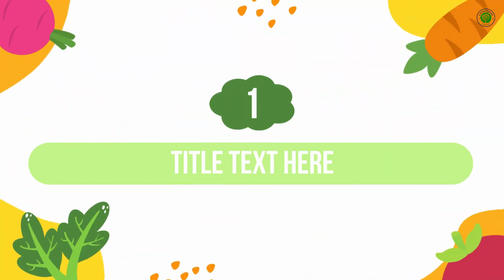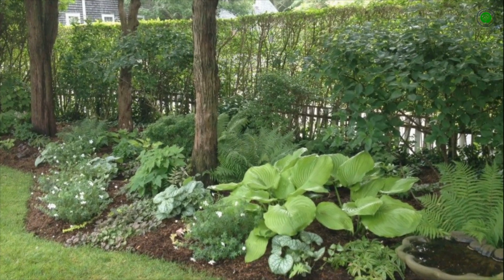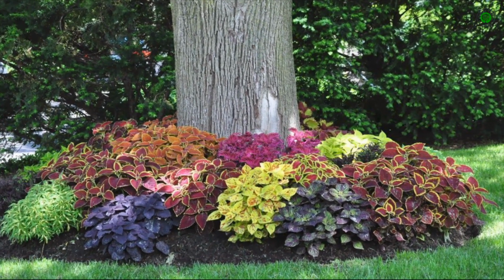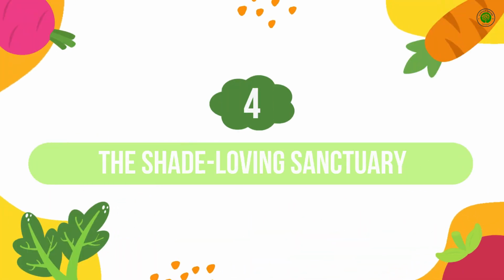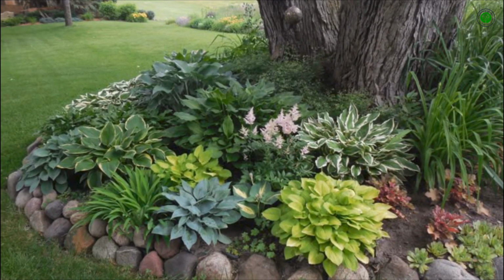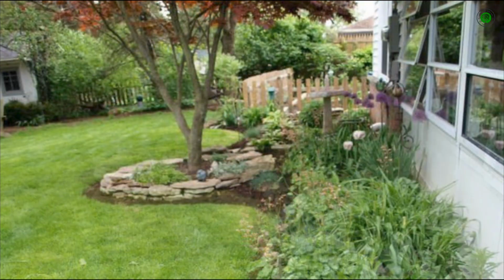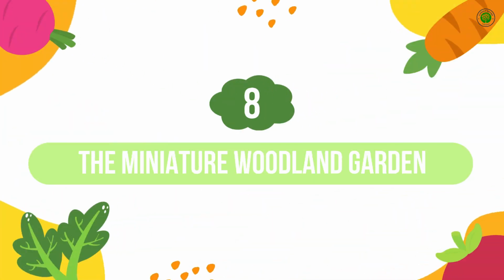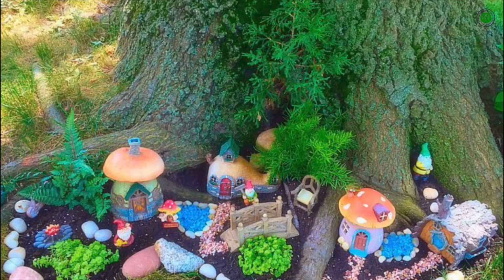BEAUTIFUL! AROUND TREE GARDEN DESIGN IDEAS | HOW TO GARDENING UNDER TREES FOR BACKYARD LANDSCAPING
Unlock the secrets to beautiful around-tree garden designs! Learn the meaning, benefits, decoration tips, and best plant choices to transform the base of your trees into stunning garden features. Discover 10 inspiring design ideas to elevate your outdoor space. Watch now! and enjoy the video, hope you like it and get great inspiration from it. Thank you.

If you are an owner of any photo and if you wish to delete that photo so please first contact me at my Gmail account that is mentioned above or you can also contact me at